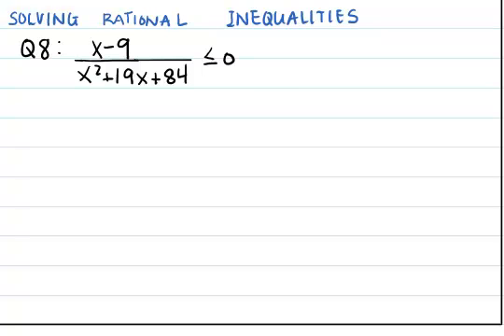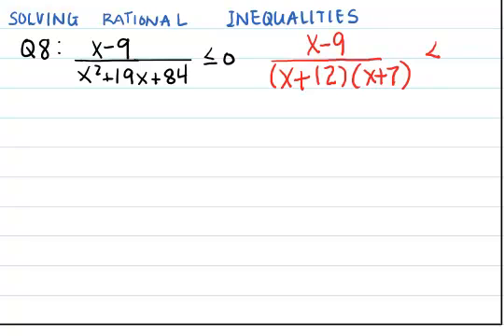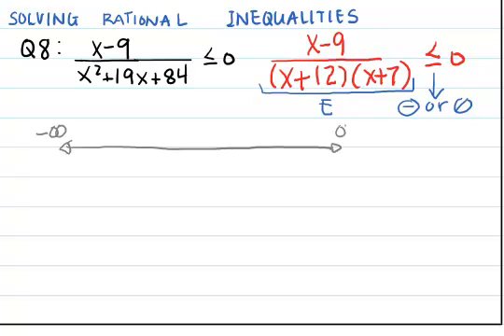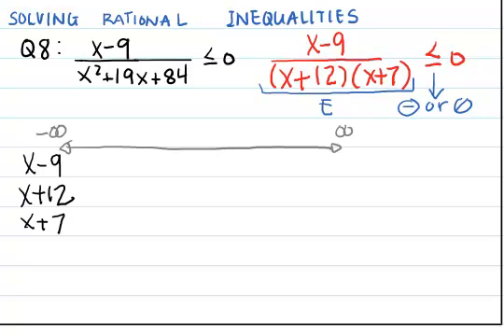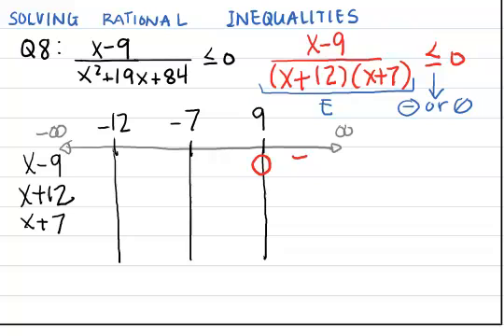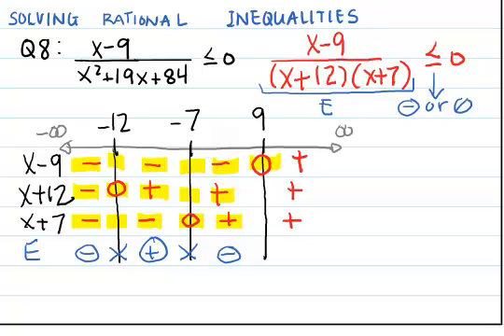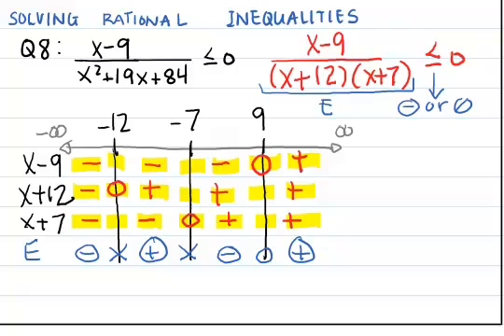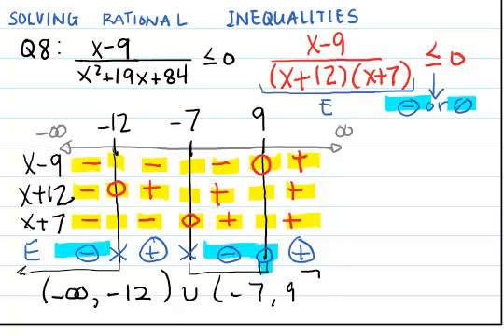Rational Inequality with Sign Table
Solve a Rational Inequality Using the Sign Table